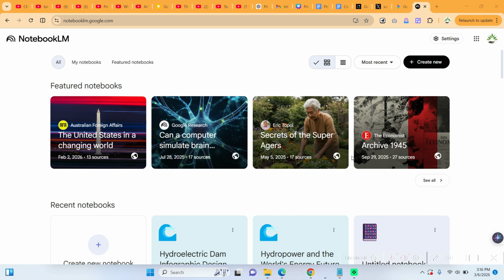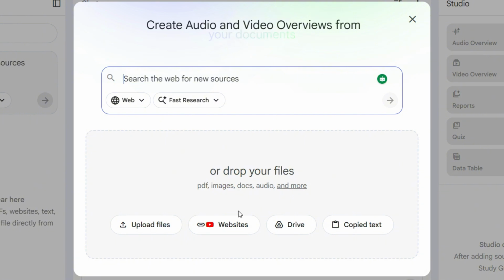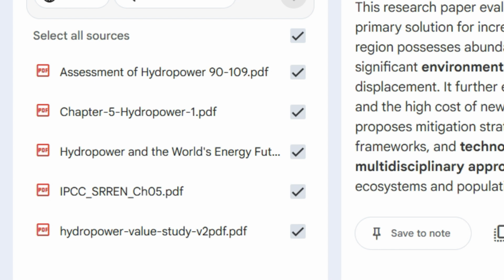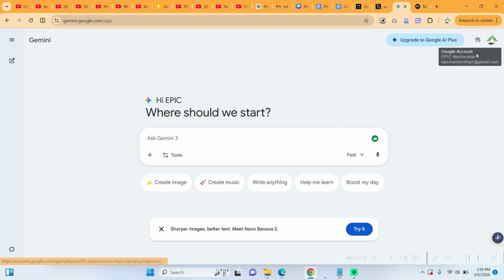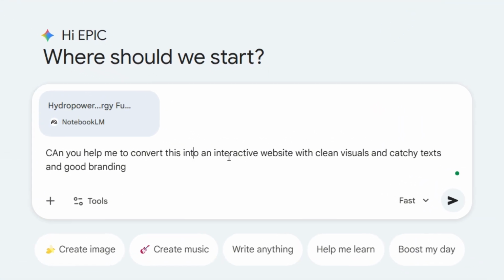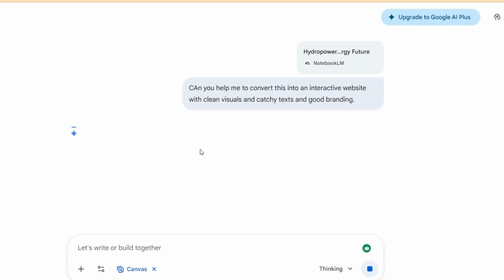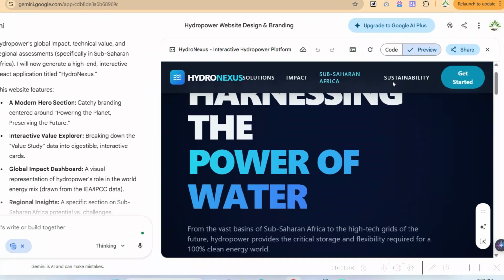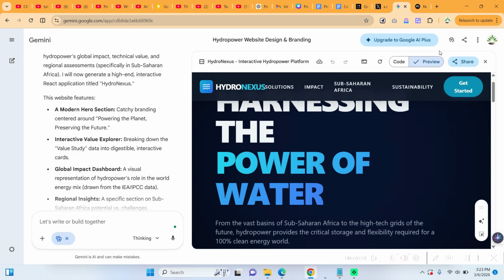Turn Research Papers into Interactive Websites with NotebookLM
In this tutorial, you'll learn how to use NotebookLM to transform research papers, PDFs, and academic documents into interactive websites.

NotebookLM can analyze your sources, extract key information, generate summaries, organize content, and help create website-ready material that is easier to navigate and understand than traditional research papers. This makes it possible to present complex information in a more engaging and interactive format for students, researchers, educators, and readers.

Whether you're working with journal articles, reports, dissertations, or study materials, NotebookLM can help you convert dense research content into accessible web-based experiences powered by AI.